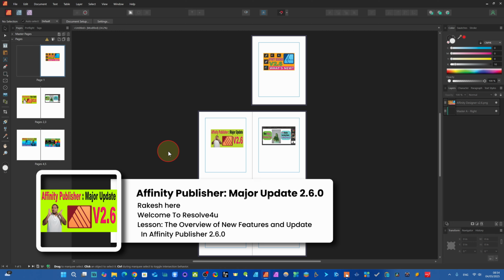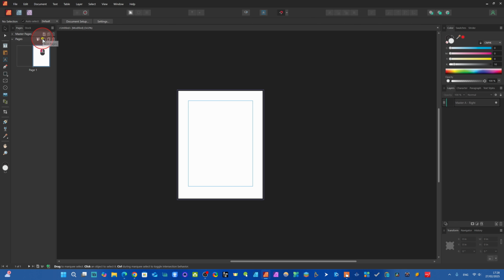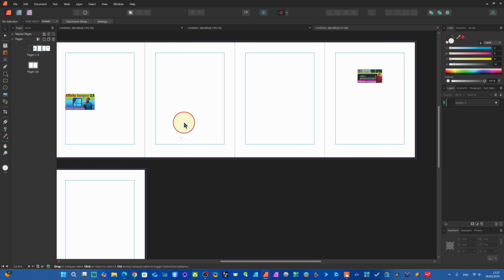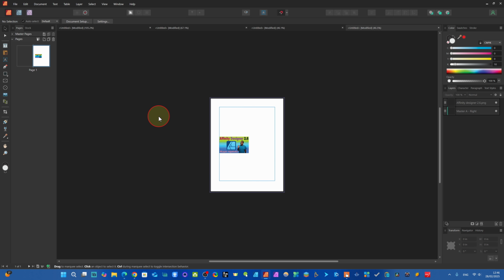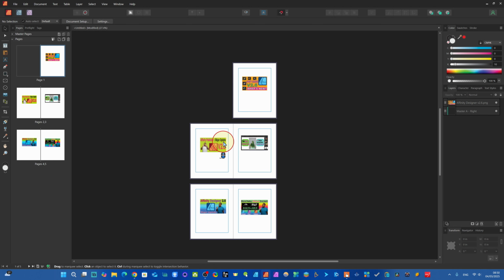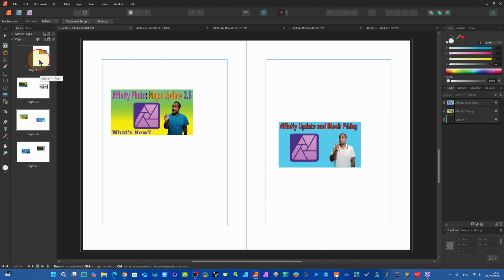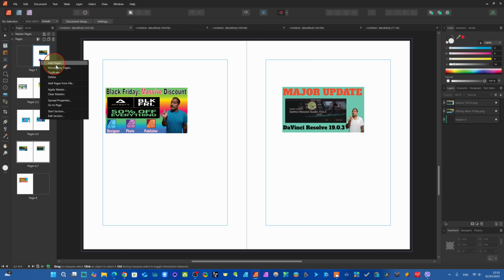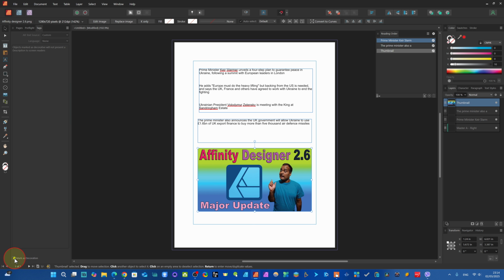How To Use Affinity Publisher 2.6.3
🖋️ Learn How To Use Affinity Publisher 2.6.3 – Full Beginner’s Tutorial!
Ready to master desktop publishing? In this step-by-step tutorial, we’ll walk you through everything you need to know to get started with Affinity Publisher 2.6.3 – from creating your first document to adding text, images, and custom layouts. Perfect for beginners, students, and anyone switching from Adobe InDesign!

Working with master pages

Adding and formatting text

Inserting and managing images

Exporting your final design
🔗 **Useful Links:**
🎨 Whether you're designing magazines, brochures, flyers, or books – Affinity Publisher has you covered.